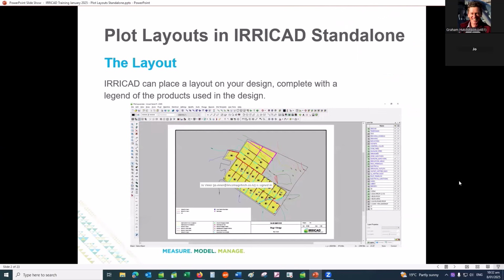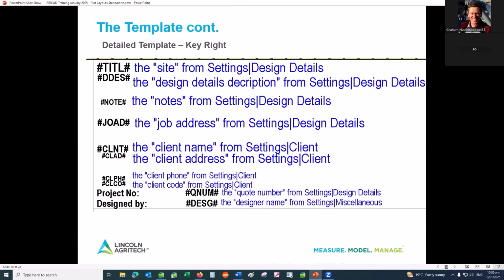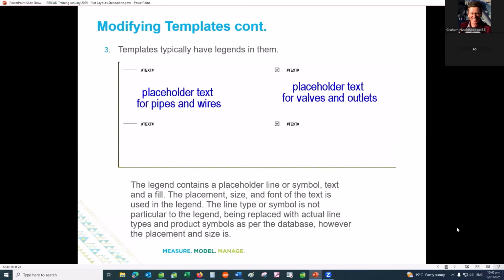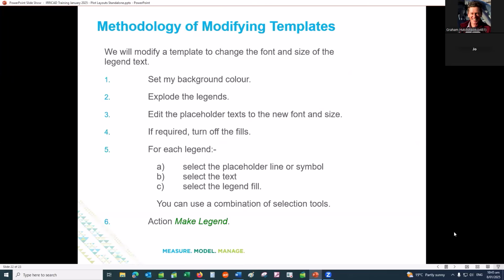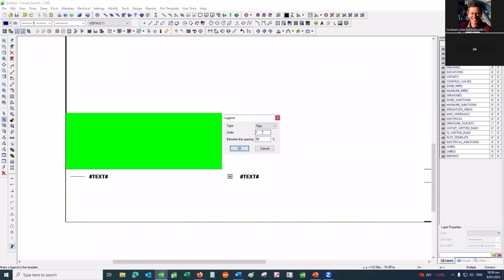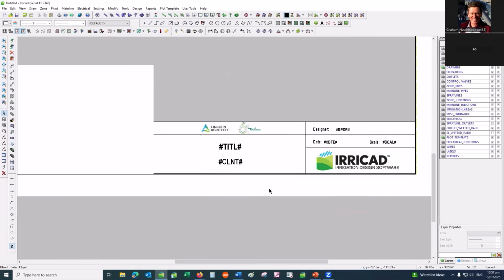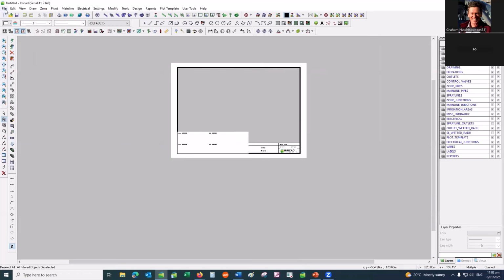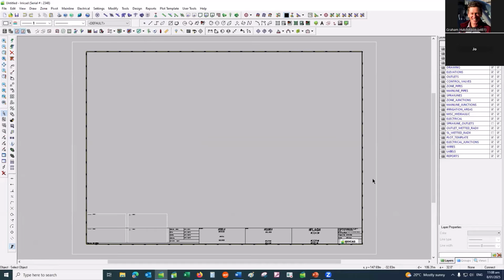IRRICAD Standalone Plot Templates Part 16 with Jo Vivier V2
Irrigation design using Irricad. Learn the following topics
Navigating IRRICAD: Menus, tools, commands, and configuration
Elevations: Creating, importing, interpolation, DEM model
Google Earth Import: Setting up an account, API key, tips for use
Design Process, Design Options: Steps and sequence.  Analyze, Velocity, LP, Detailed Analysis
Irrigation Blocks and Subdivision: Detailed review of block inputs and subdivision methods
Points of Control: Key factors that affect the outcome of a design
Materials Lists: Configurations to generate accurate lists of materials
Multiple Water Supplies and Pumps: How to design systems with multiple water supplies and pumps
Database Overview: Components and key factors
Database Assemblies: Creation of assemblies for more accurate BOM
Database Maintenance: Use of SQL queries to update and maintain databases
IRRICAD Link: Differences from Standalone.  Installation and configuration
IRRICAD Version 19: New features in version 19 and a review of previous upgrades